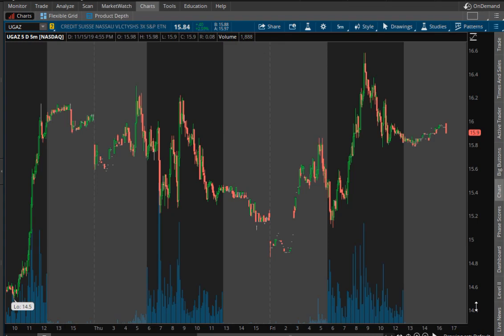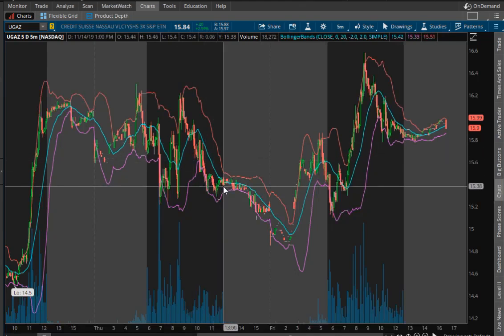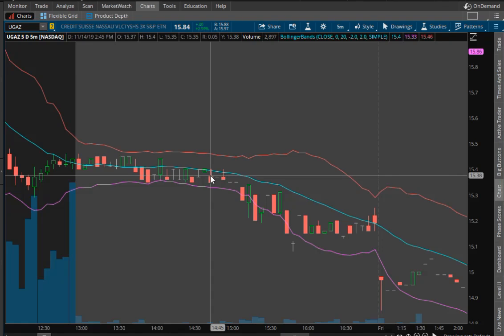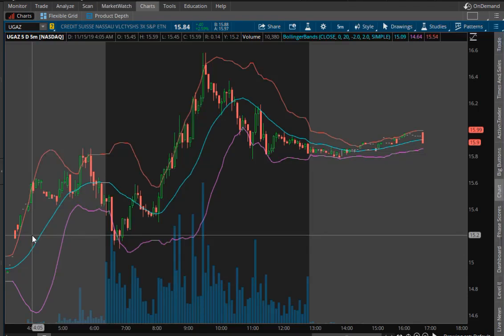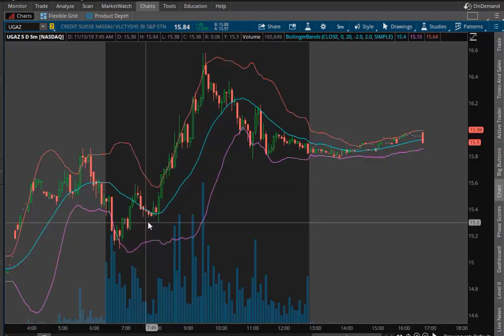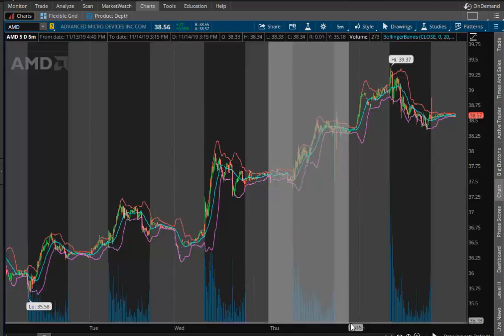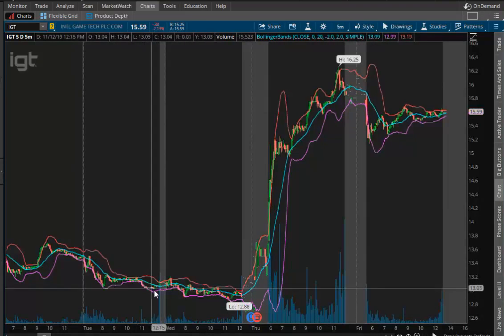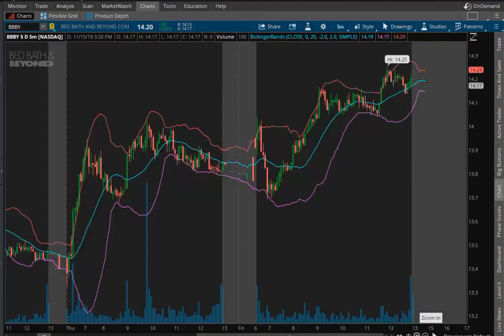Bollinger Band Strategies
Hosted by MARKETDOLLQUEEN of MDLive

If you are interested and want to join us.

Extended Keywords: "MDLive"